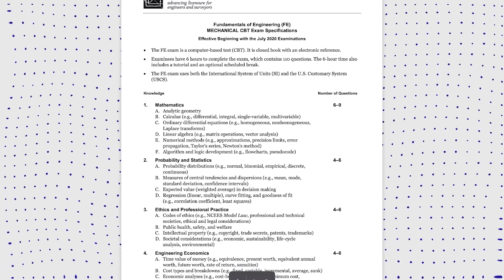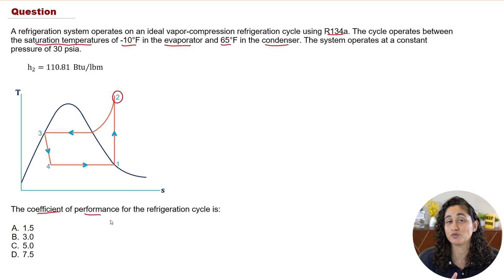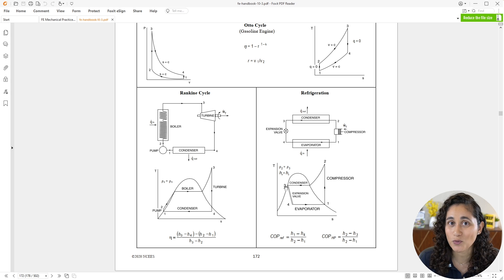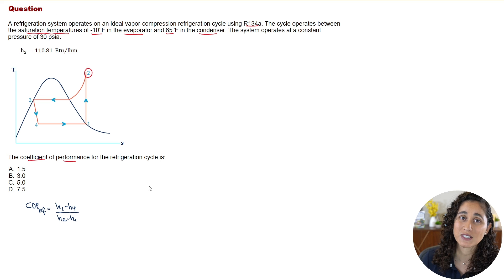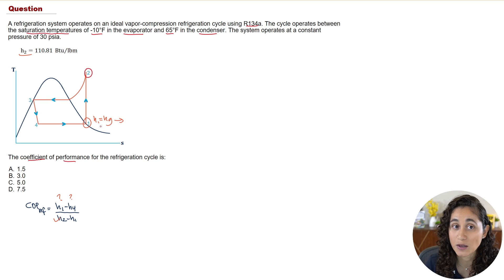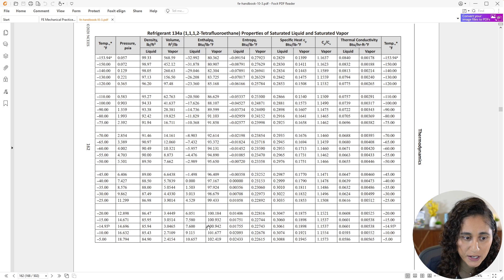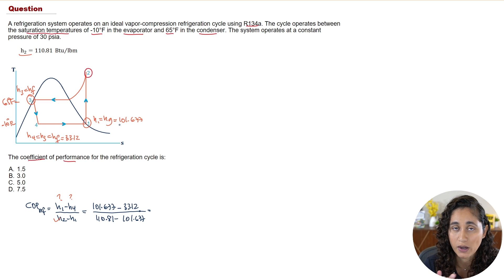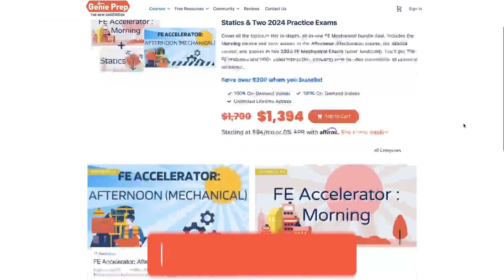Coefficient of Performance For Refrigeration Cycle | FE Exam Review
Hi Guys! Welcome back to the FE Exam Review series where I cover the most common FE problems you need to know to pass your FE exam!

In today’s video, we’ll be covering thermo section problem, specifically under Part G, refrigeration and heat pump cycles. 👇 Let's dive in!

TIMESTAMPS

00:00 Intro
00:20 COP problem - Refrigeration Cycle
01:22 Hint - Thermodynamics section
03:01 Pause and solve
03:07 Genie Prep Mechanical Course
03:24 Step-by-Step Solution
06:34 Free Cheat. Sheet
07:01 Supercharge your FE Exam Prep with AI
07:25 Genie Prep FE Exam Prep Course
07:38 Outro